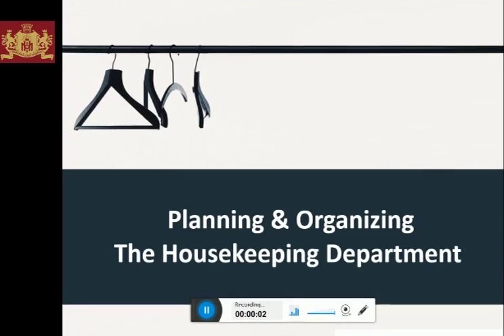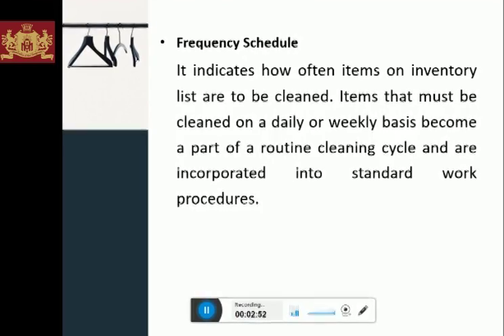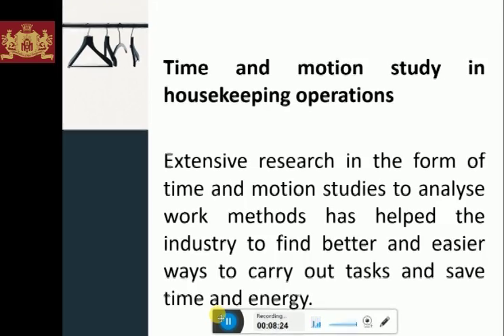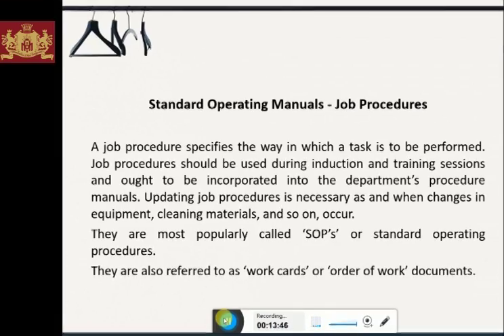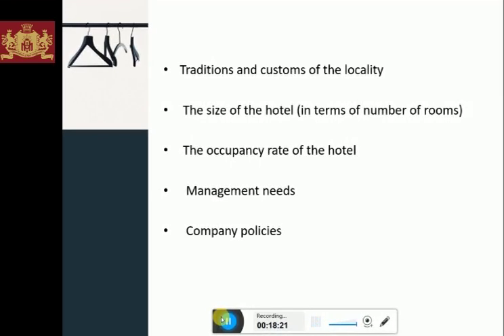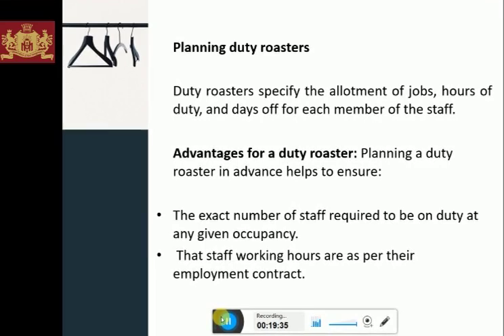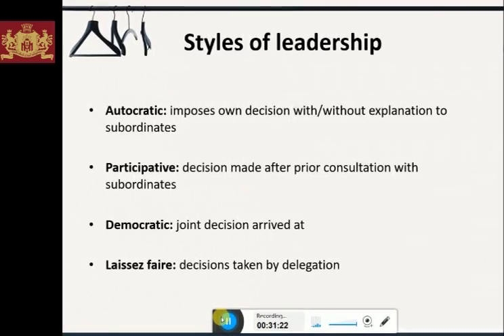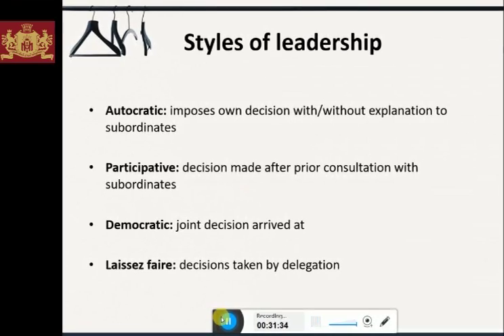Malwa Institute of Hotel Management Indore #2020#e-learning module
PLANNING AND ORGANIZING THE HOUSEKEEPING DEPARTMENT